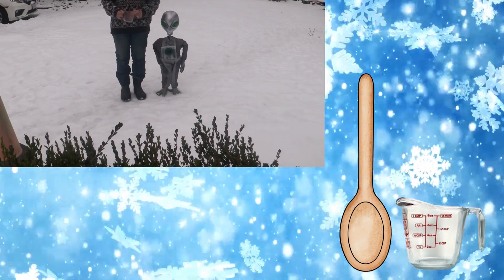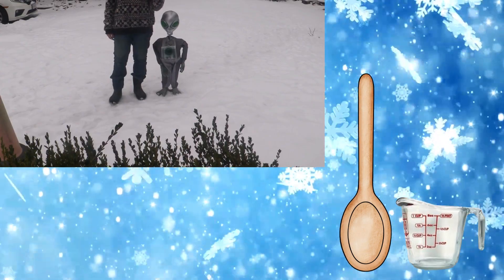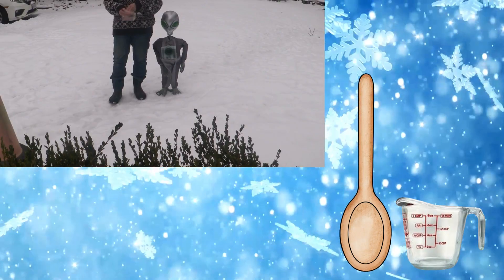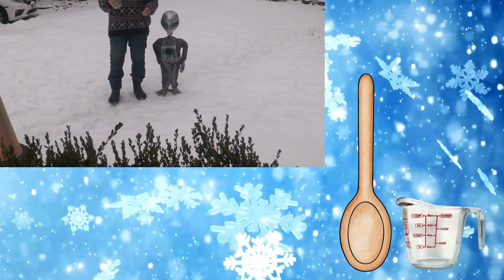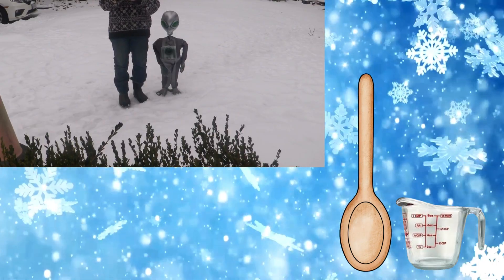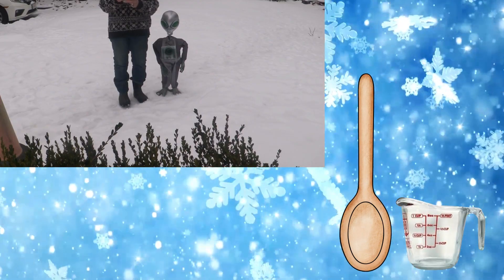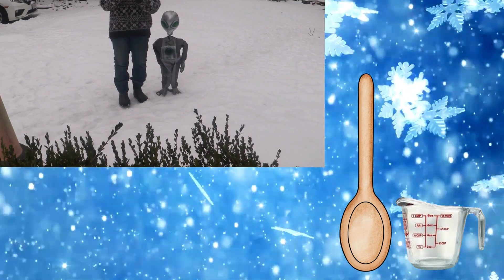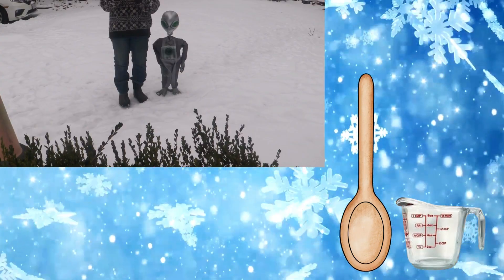Using snow to teach denisty # short The Lesson Pony